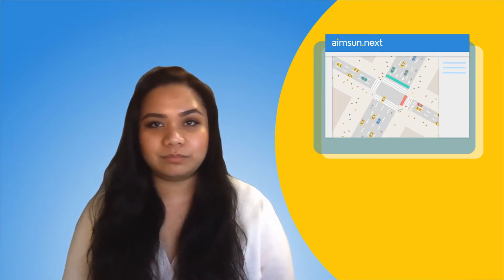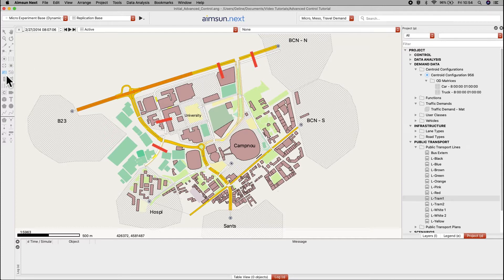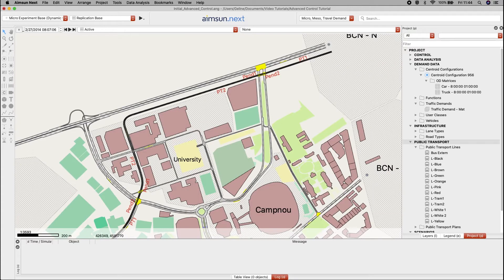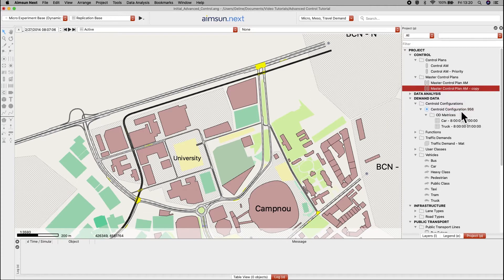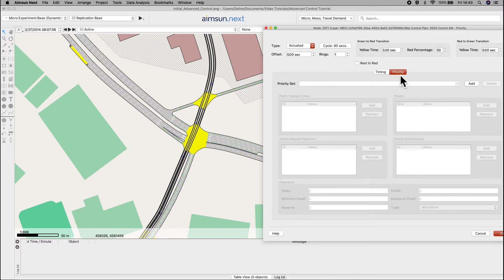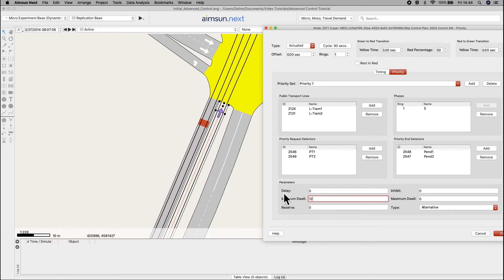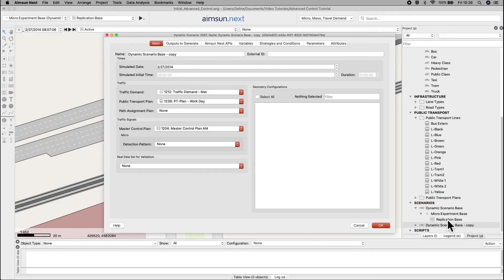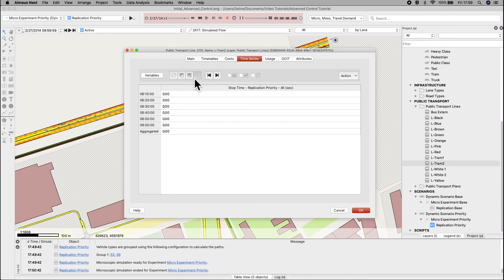Aimsun Next Tutorial 9.1 - Advanced Control: Priority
0:00 Intro
0:21 Advanced Control: Priority